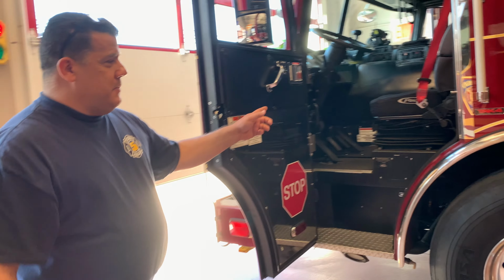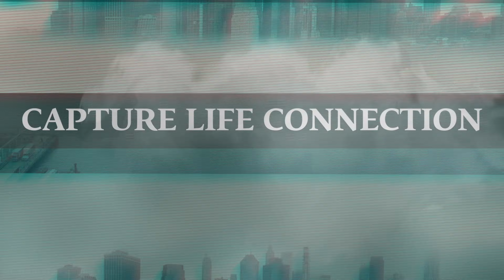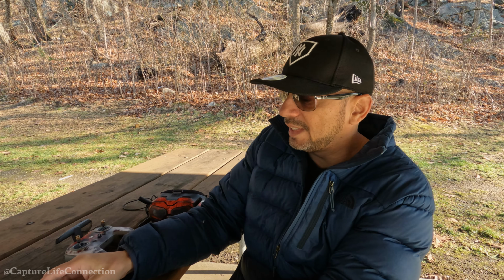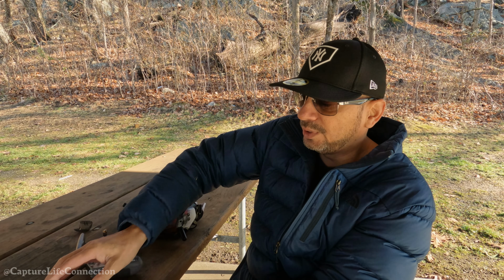DJI Avata: Official Search and Rescue Practice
Shout out to my boy Robert "Aviano" Camarda. Always a pleasure flying with you. Also, Eddie Nunez for informing me about the hack and being the extra eyes that day. I really appreciate both of you guys.

Indecision - Dyalla
Tell Me That I Can't - NEFFEX